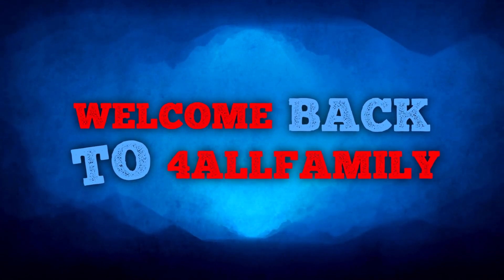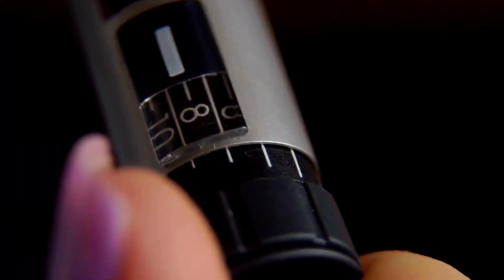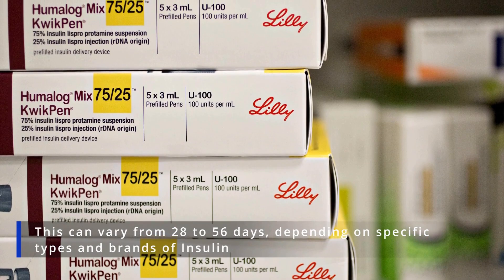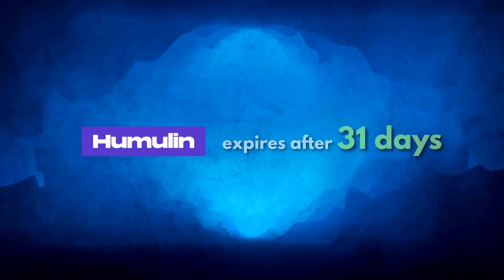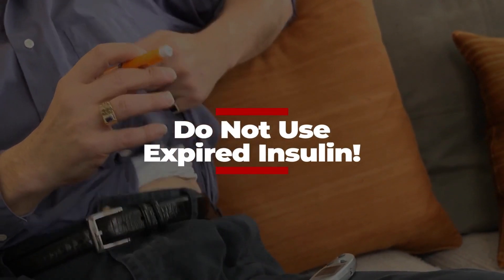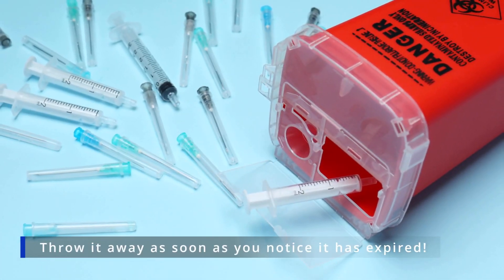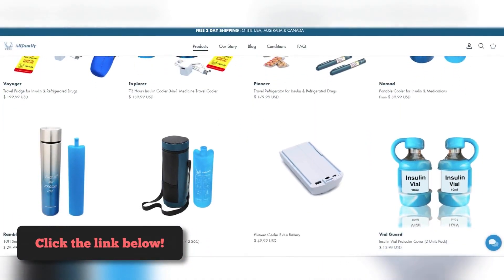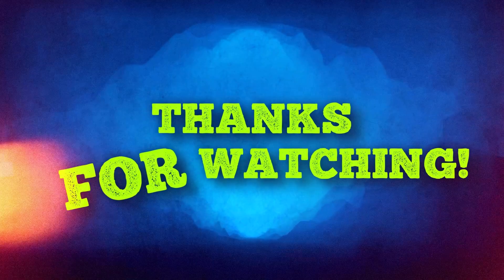When Does INSULIN Expire & How To Maintain Its Potency Longer?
- Hello, and welcome back to 4AllFamily’s channel! We're continuing our series on diabetes management. In today's video, we're discussing a critical topic: insulin expiration.
Before we start, have you heard of 4AllFamily’s insulin travel coolers? If not, now is the time to do so. Click the link below and get your life-saving insulin cooling case today!

-4ALLFAMILY LLC, BASED IN ALBANIA, IS FOUNDED IN THE MID OF 2019. The initial sparkle that leads to the creation of the Albanian-based company was an incident that occurred back in the summer of 2018, while the founders were on vacation. Witnessing their friend having his insulin spoiled in front of their eyes fueled them to build high-capacity coolers designed to withstand even the most extreme summer conditions.
Related tags.
insulin, diabetes, type 1 diabetes, lantus, type 2 diabetes, novolog, diabetes traveling problems, diabetes type 2

⌛ Timestamp:
0:00 - Intro
0:22 - Does insulin expire?
1:38 - EXPIRED INSULIN USAGE
2:07 - DISPOSING OF INSULIN
2:21 - INSULIN TRAVEL COOLERS
2:55 - The End